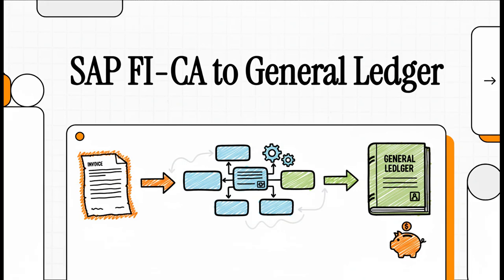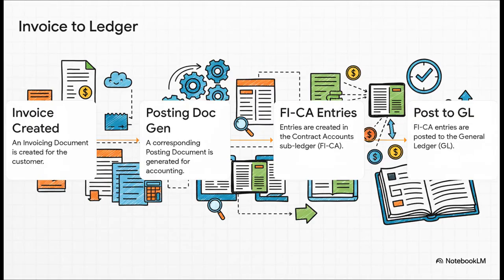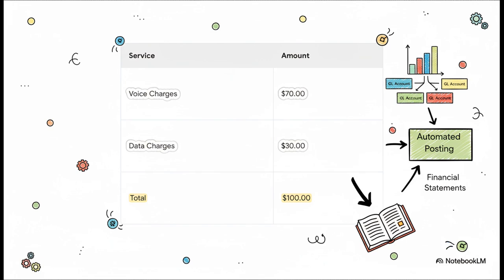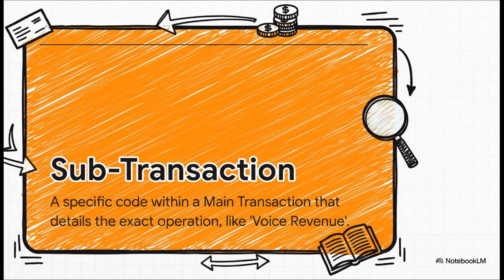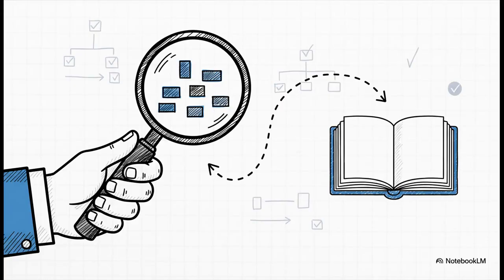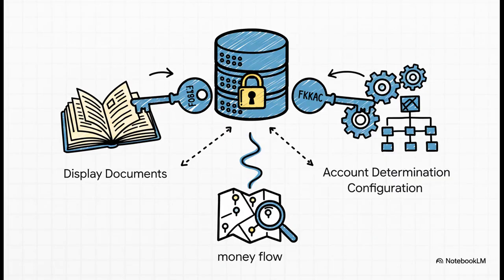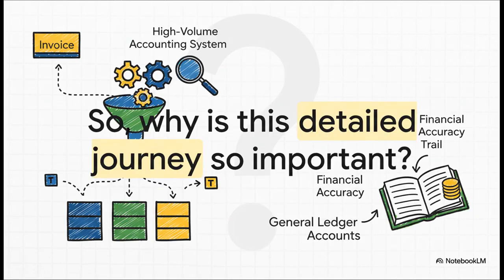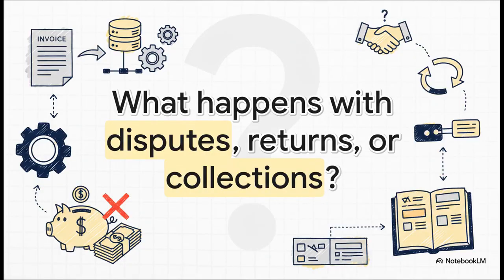SAP FI CA to General Ledger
Integration of Invoicing Document and Posting Document.